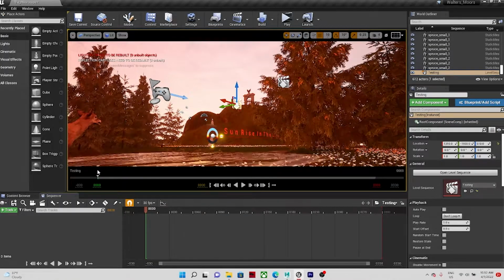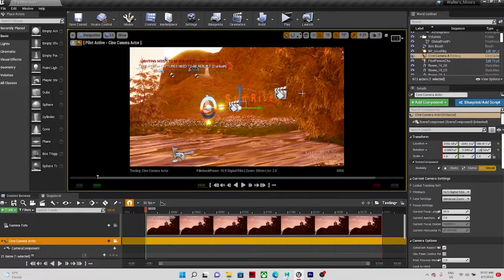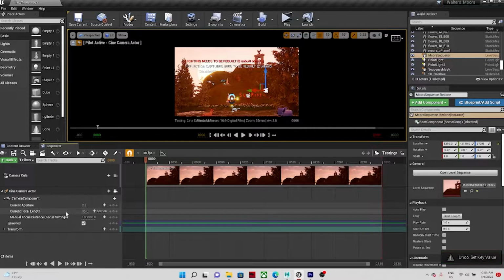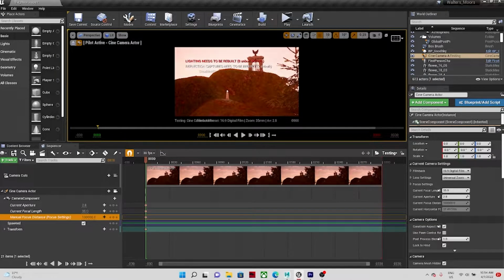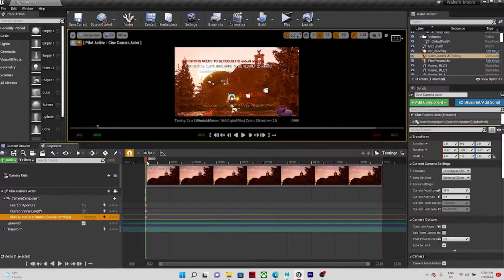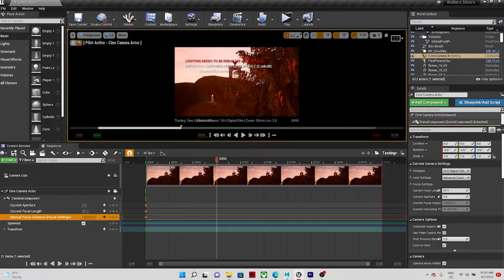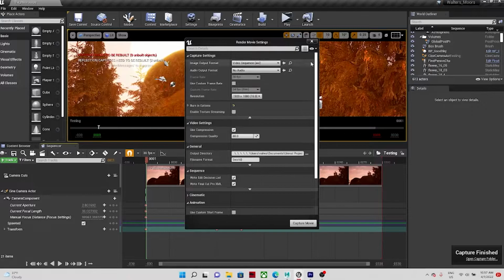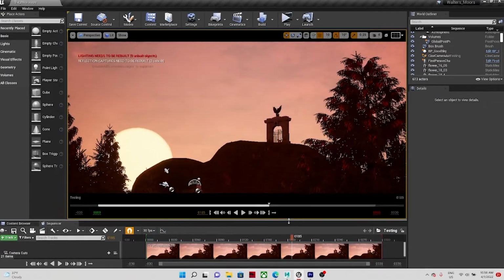Making a sequence in less than 7 minutes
I reconstructed a sequence video in Unreal Engine and took you guys through the process I went to do this. I hope this helps!